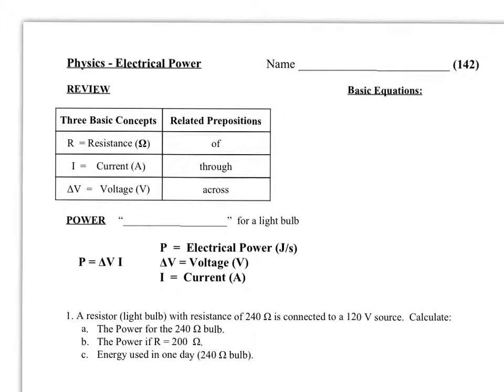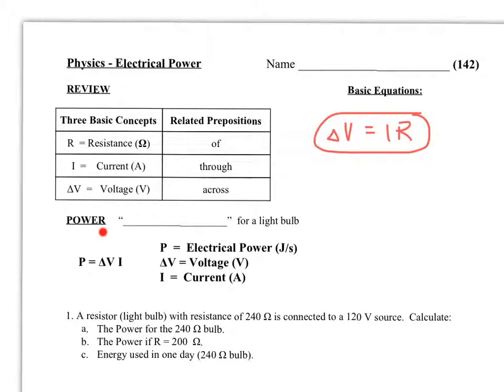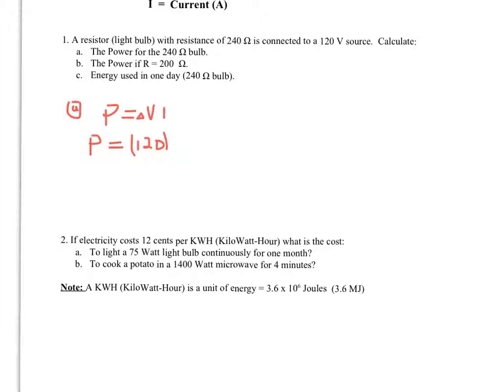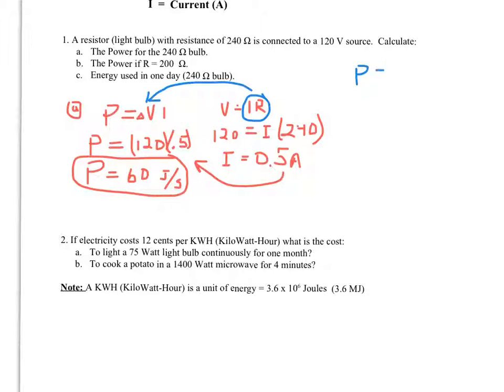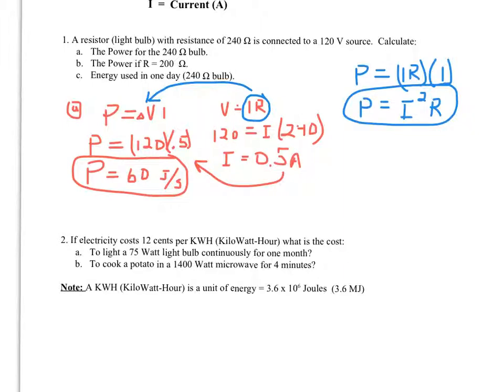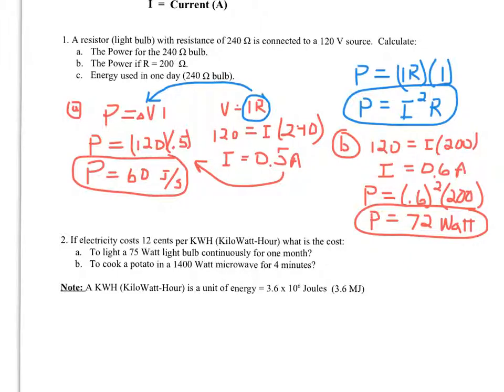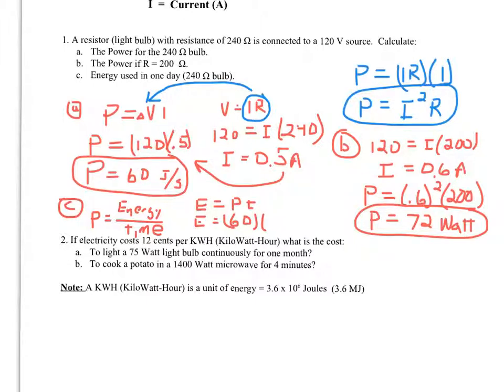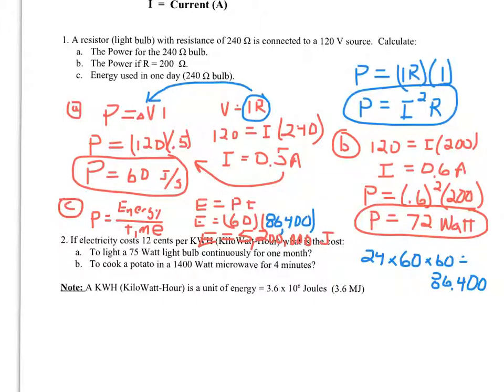Physics Day 142 Electrical Power